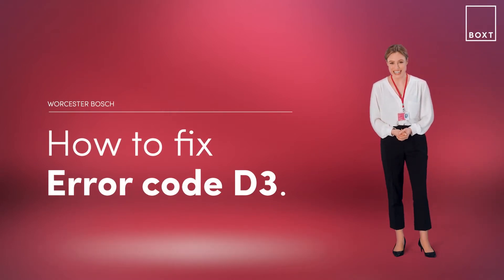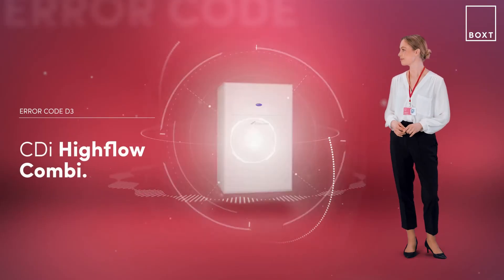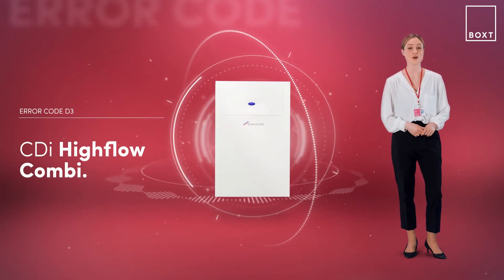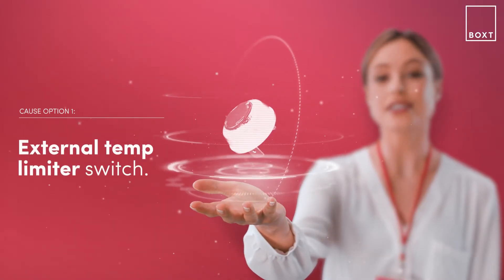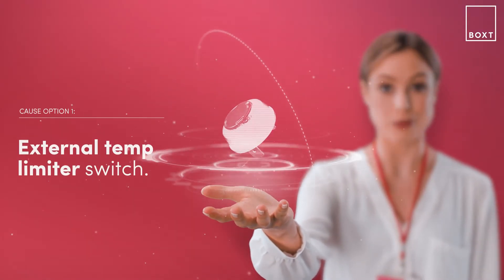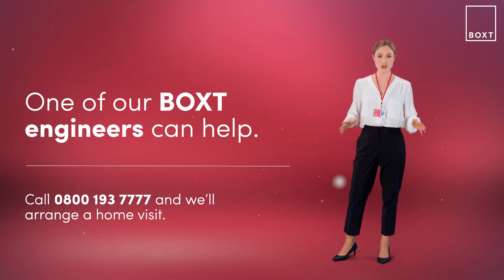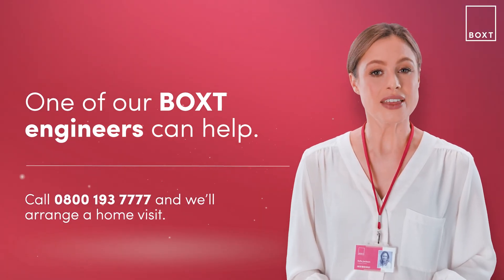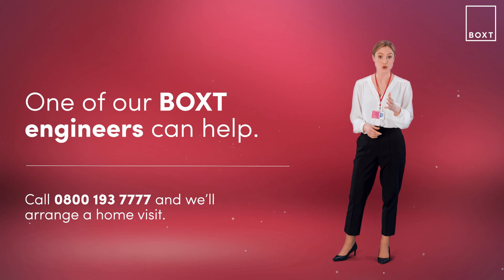How to fix: Worcester Bosch CDi Highflow Combi boiler D3 error code | BOXT Boilers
If you are getting this error code, don't panic! This is how to fix an D3 error code on your Worcester Bosch boiler.